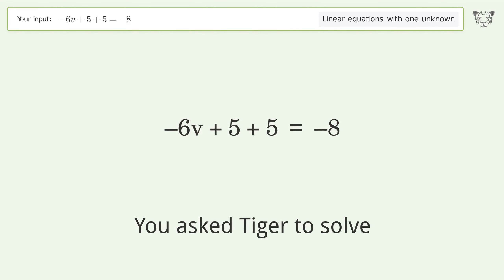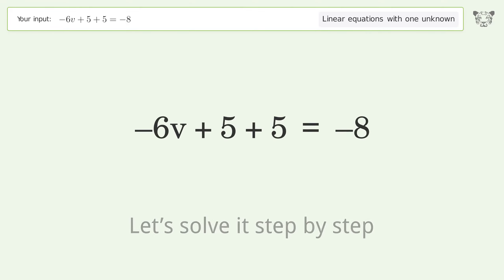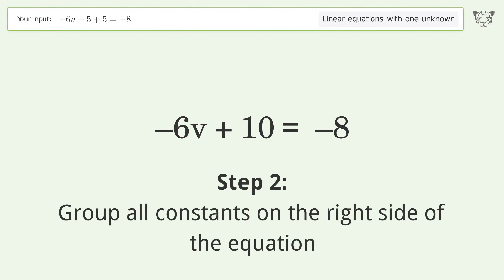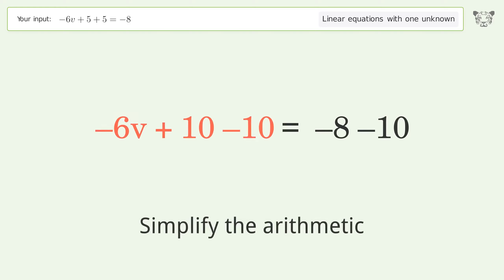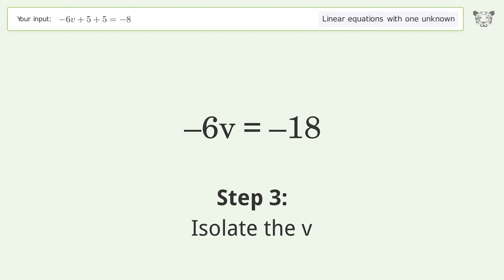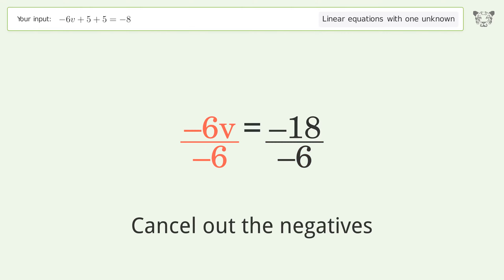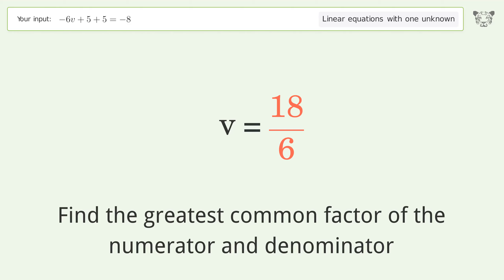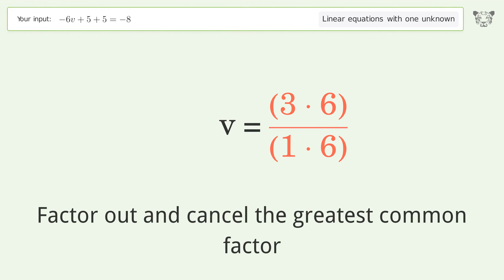Solve -6v+5+5=-8: Linear Equation Video Solution | Tiger Algebra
Struggling with -6v+5+5=-8? Watch our step-by-step video on Tiger Algebra to master this linear equation effortlessly. Also check out for more tips and tricks for dealing with linear equations with one unknown